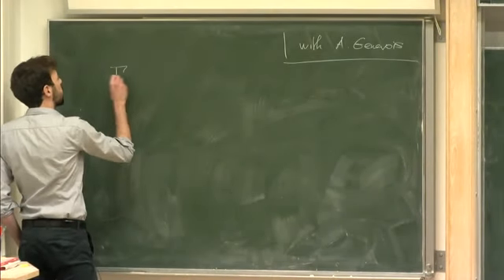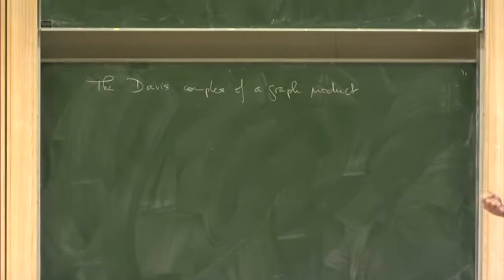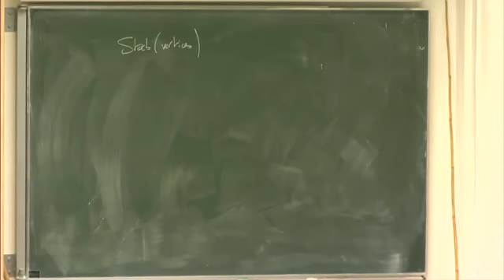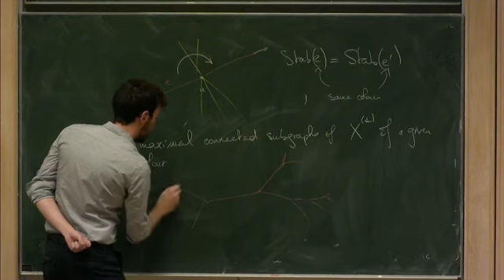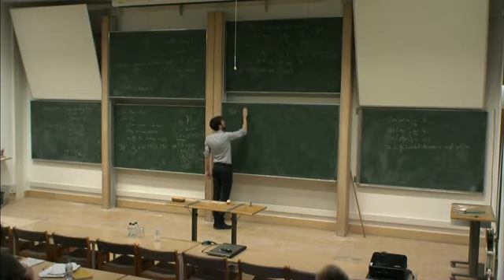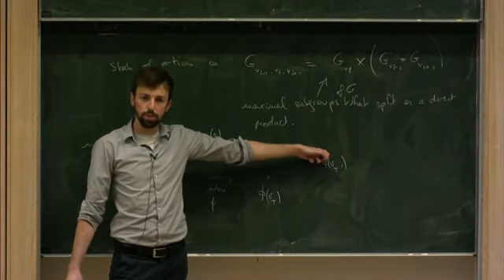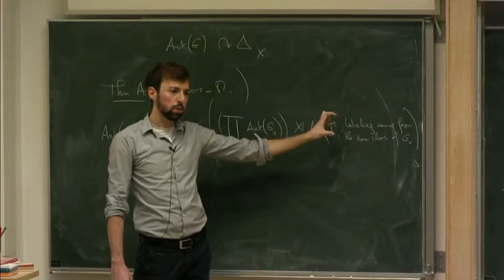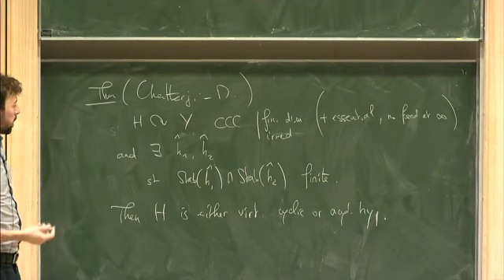Dr. Alexandre Martin | On the small cancellation geometry of certain graph products of groups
Speaker: Dr Alexandre Martin (Universität Wien)
Date: 13th Jan 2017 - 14:30 to 15:30
Title: On the small cancellation geometry of certain graph products of groups
Abstract: Graph products of groups generalise both right-angled Coxeter groups and
 right-angled Artin groups. While such groups are already known to act
on right-angled buildings, I will explain how it is possible, when the underlying
graph is a cycle, to construct a more "robust" action on a small
cancellation polygonal complex. Such an action can be used to compute
the automorphism group of such groups and understand their geometry.
(joint work with A. Genevois)